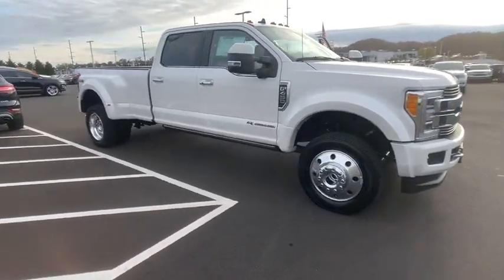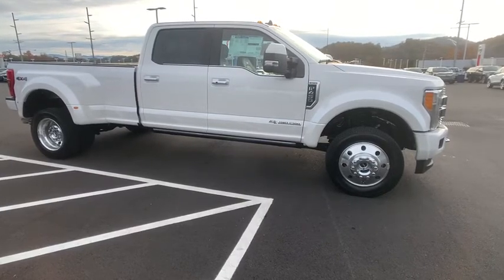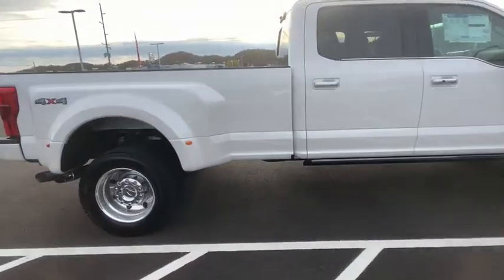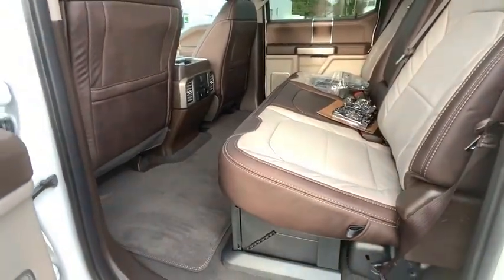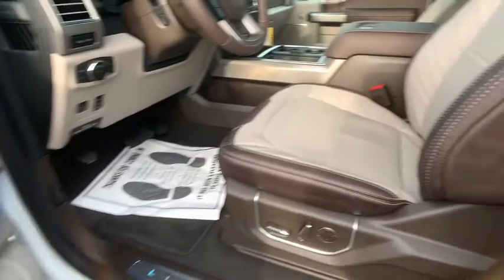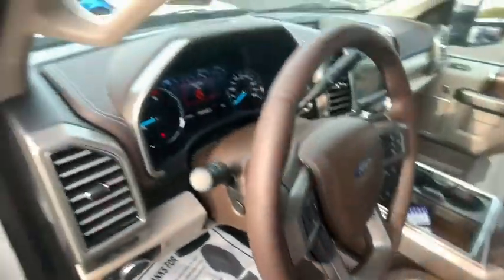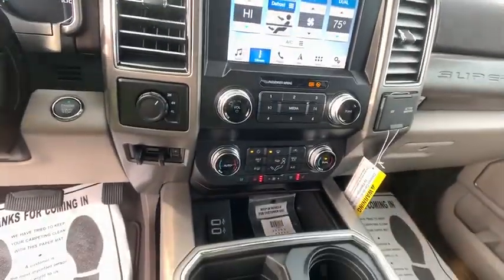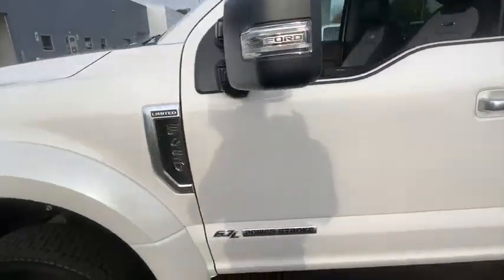2019 Ford F-450SD Johnson City TN, Kingsport TN, Bristol TN, Knoxville TN, Ashville, NC 191068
White New 2019 Ford F-450SD available in Johnson City, Tennessee at Johnson City Ford. Servicing the Kingsport TN, Bristol TN, Knoxville TN, Ashville, NC area.